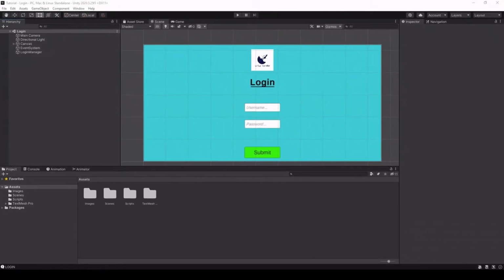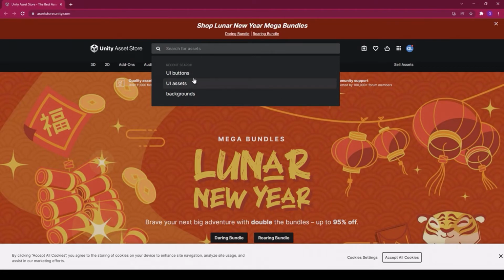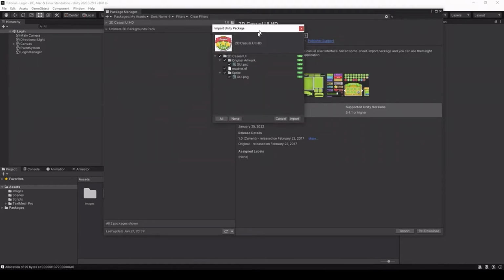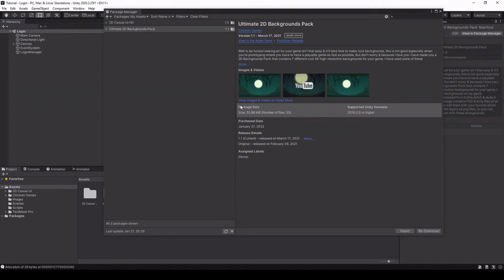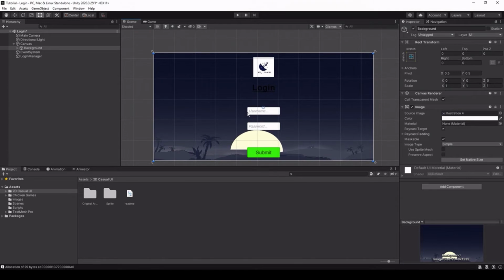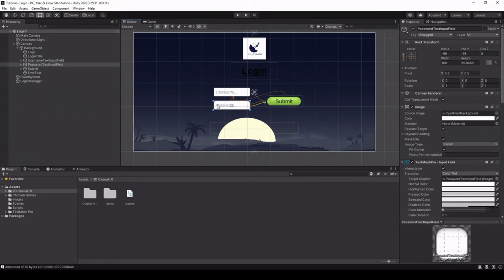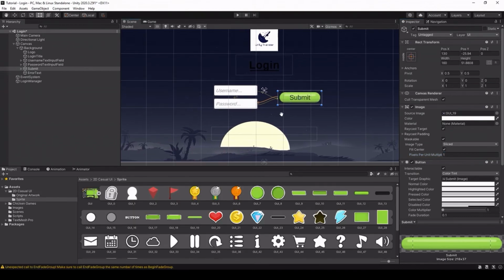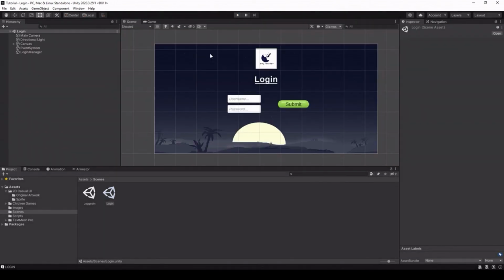Unity Beginner Login Page Tutorial: Asset Store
This video is the final video in the Unity UI tutorial series where we dive into basics of developing user interfaces in Unity. Learn about pulling assets into your project from the Unity Asset Store for FREE. This should help you make your application look a lot more interesting without needing to make your own art.